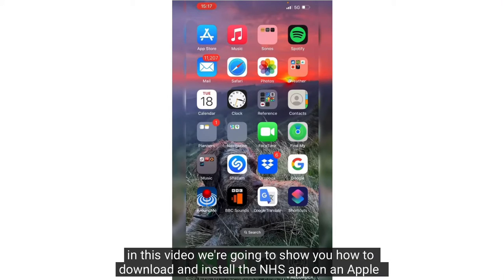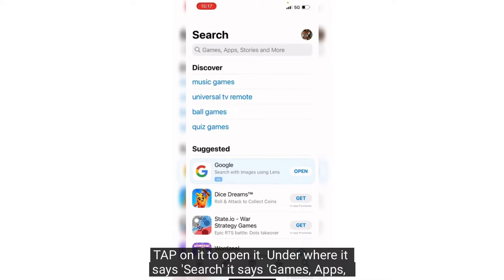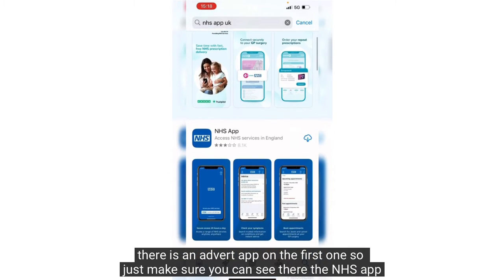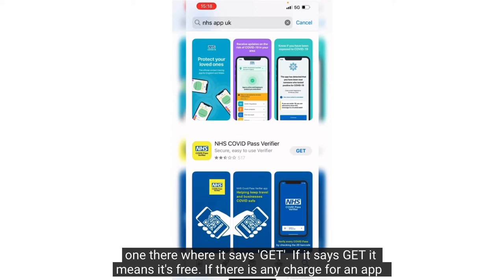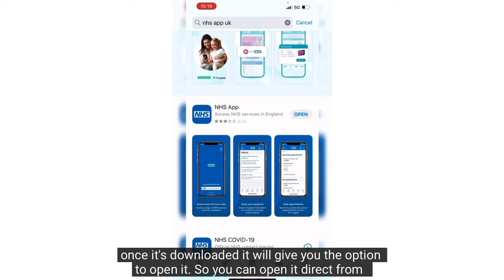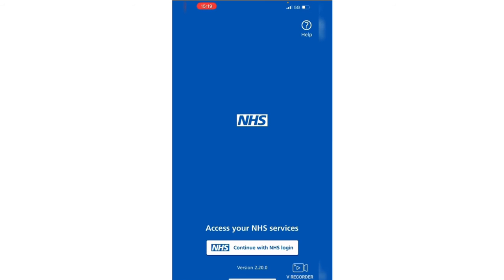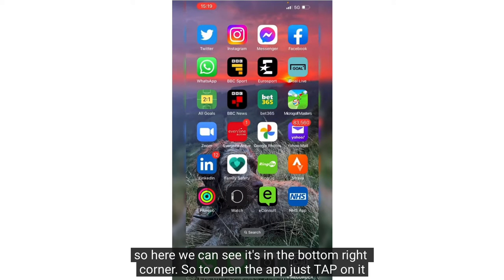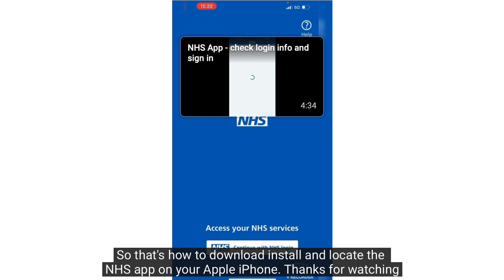NHS App - How to download and install using an iPhone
This video was created by the Hope Foundation Middlesbrough

Please view the Digital Health Devon website for an NHS App information sheet and step by step guide on how to register